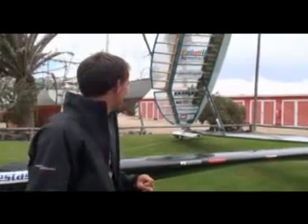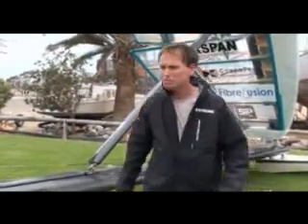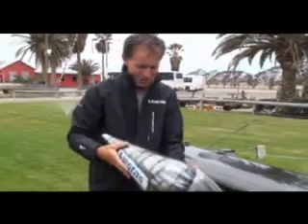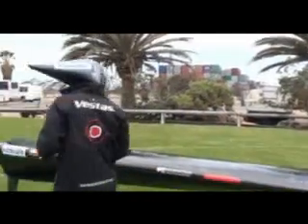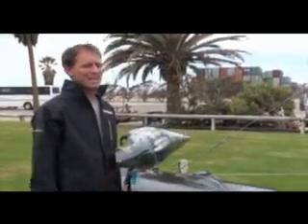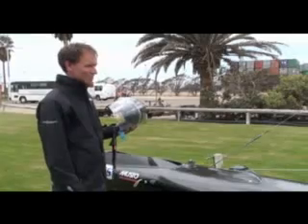Cleaning up the 'Rocket'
VESTAS SAILROCKET pilot Paul Larsen, gives a quick update of the detailing being done to the boat at the start of their first official world record attempt.